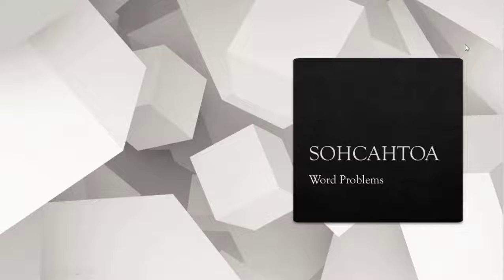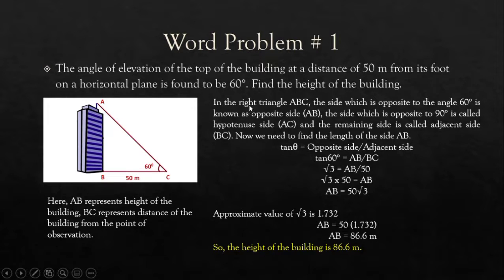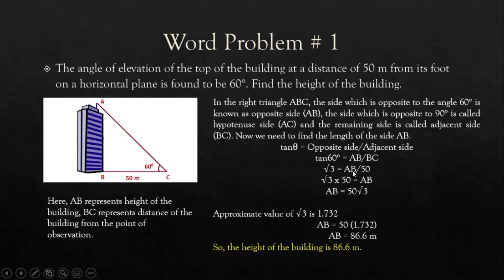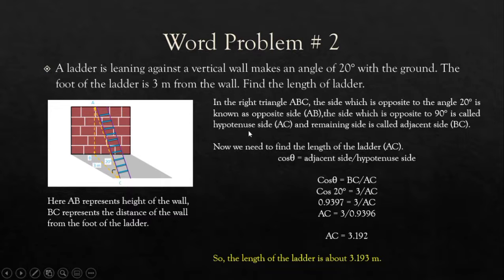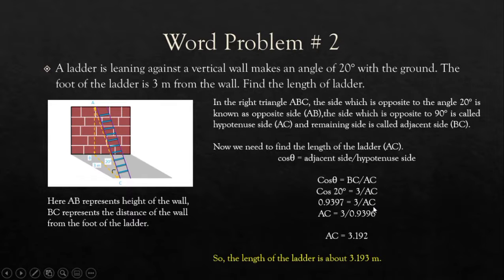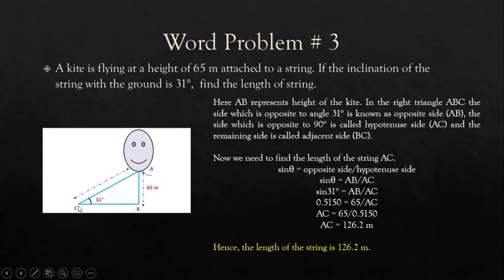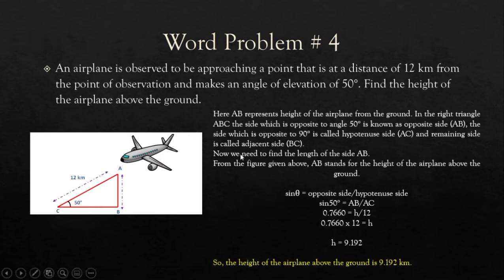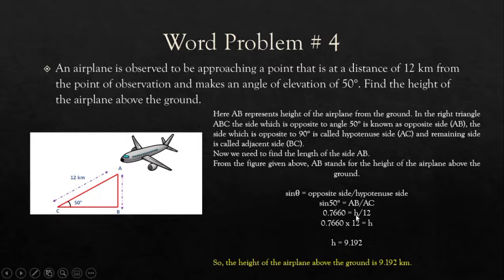Trigonometry (SOHCAHTOA) Word Problems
This tutorial can further enhance our knowledge about SOHCAHTOA and how we can apply it to our daily lives.